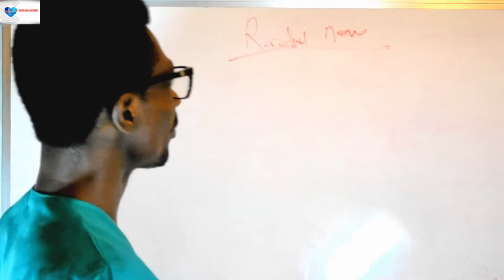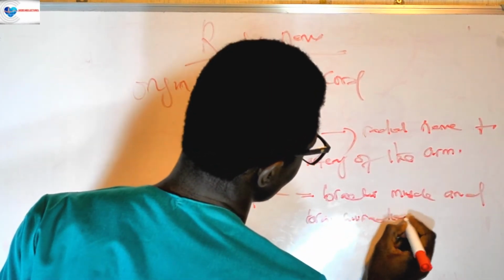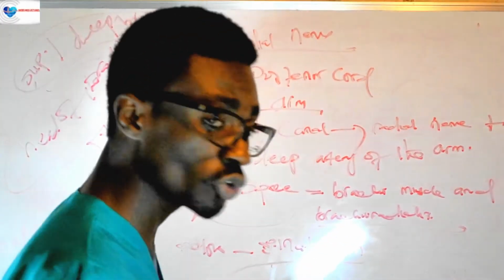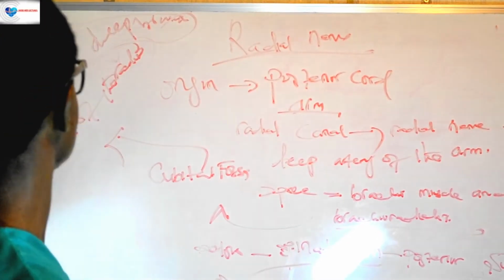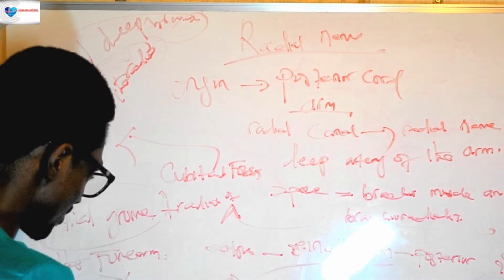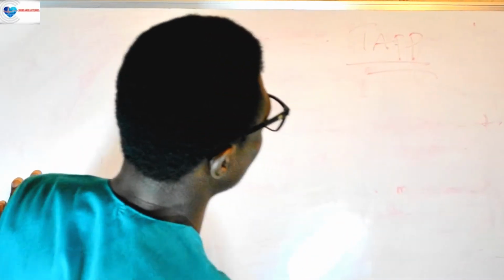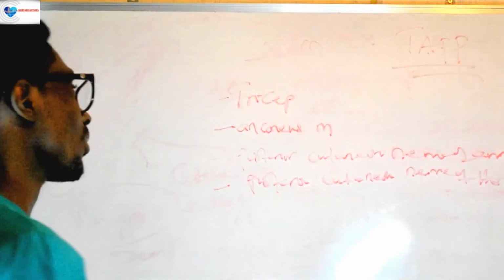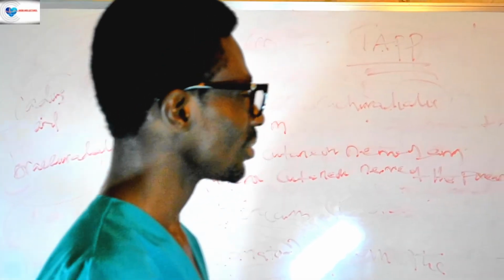Brachial plexus Radial nerve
Radial nerve originate from the posterior cord of the brachial plexus.giving both sensory nd motor innervation to the arm nd forearm..